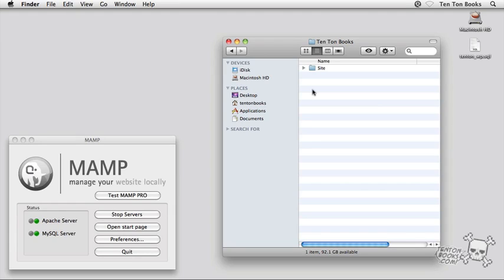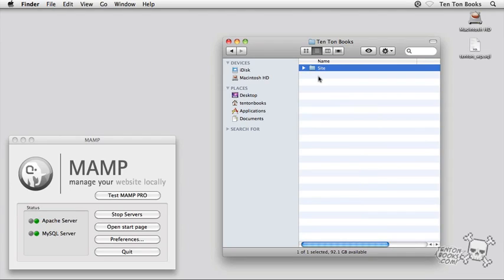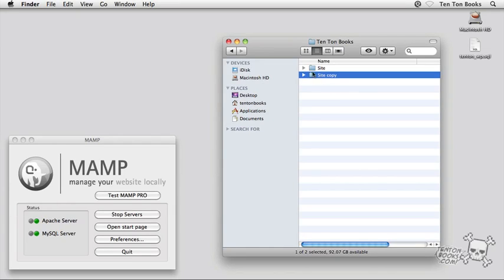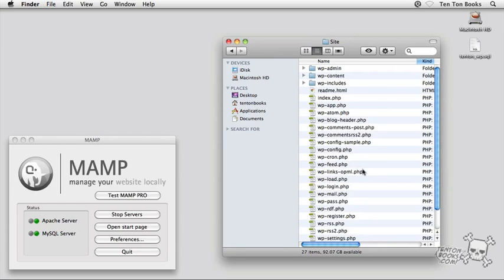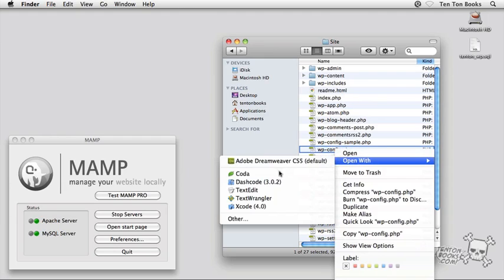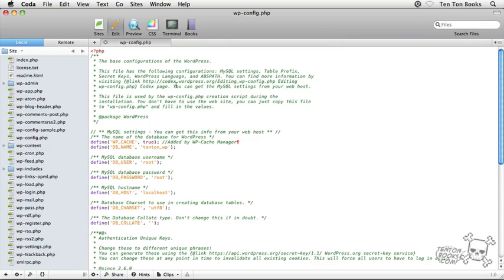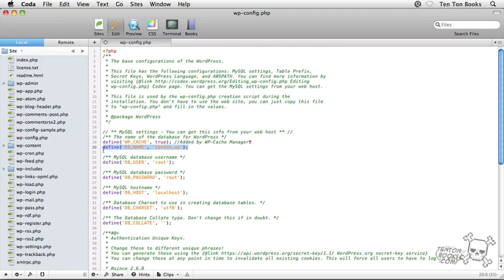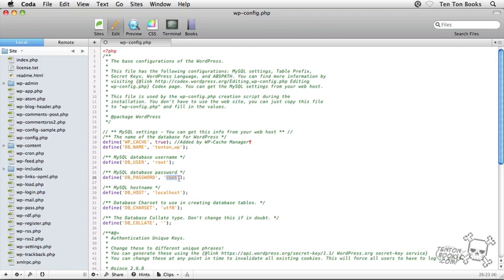WP2E P01 C16 L05